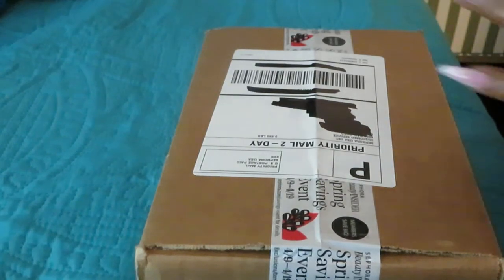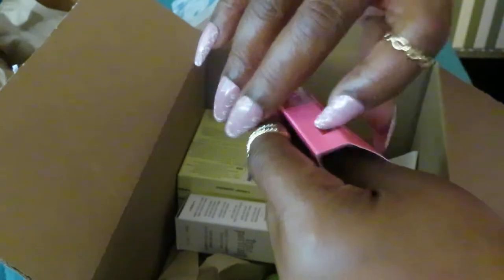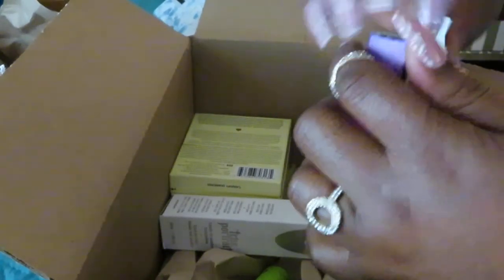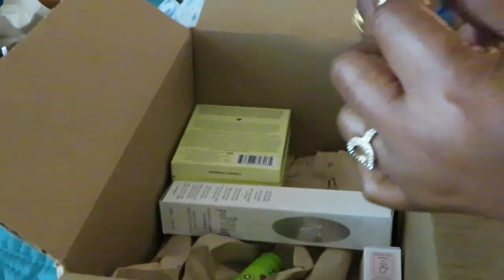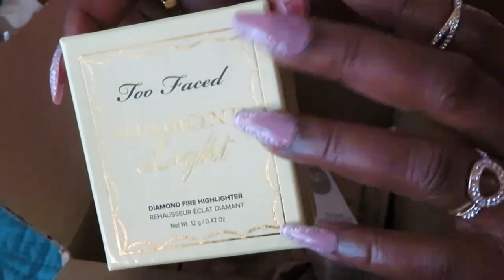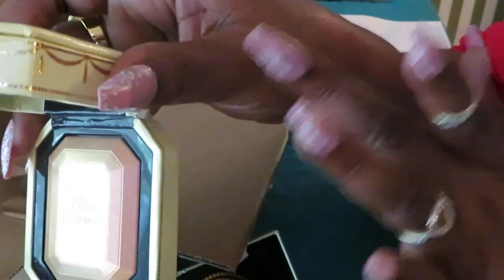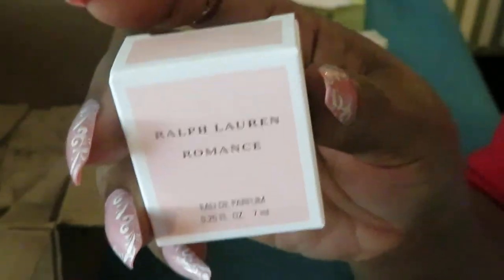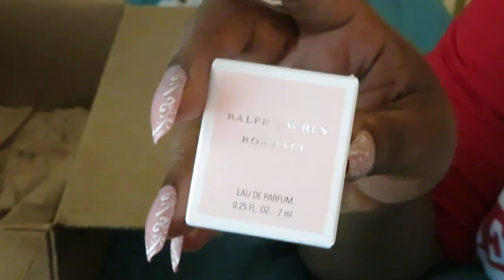Sephora | Can't Stand 2 Faced People | Arickamisha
Hello everyone I love makeup if you have not figured that out yet. I love showing everyone how to bargain shop and get deals on makeup. You can build your own makeup collection all on your own I have!